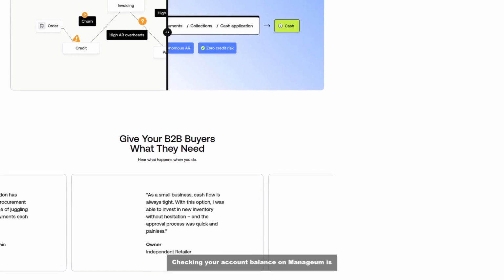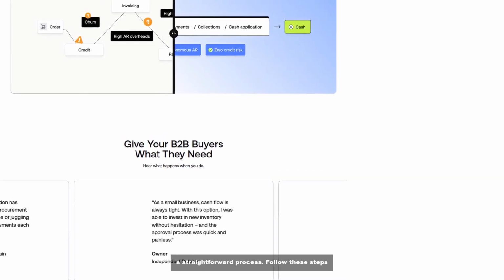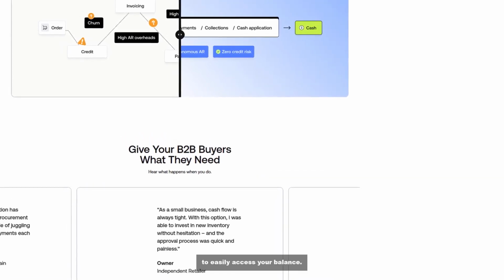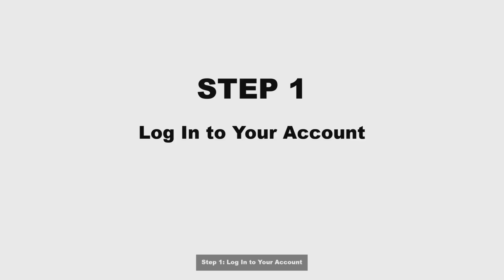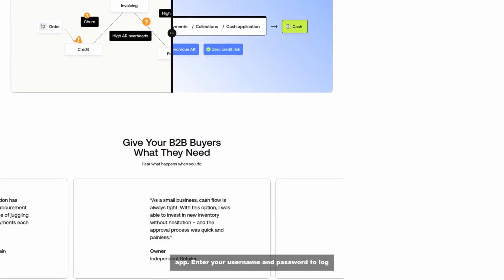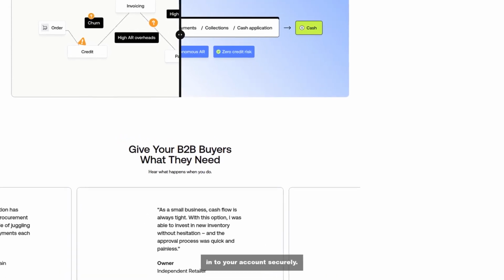How To Check Your Account Balance On Manageum 2026 (SIMPLE GUIDE)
In this video, we will show you how to check your account balance on Manageum 2026 with a simple guide. Whether you're looking for quick access to your balance or need help navigating the Manageum platform, this tutorial has you covered.